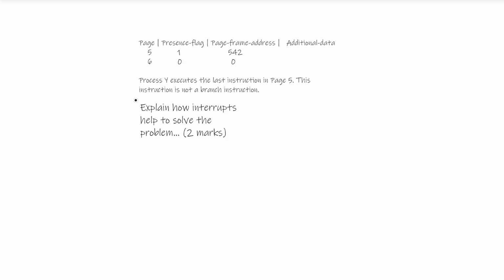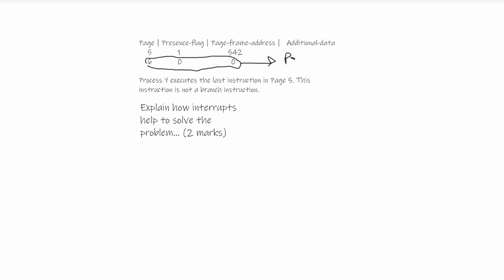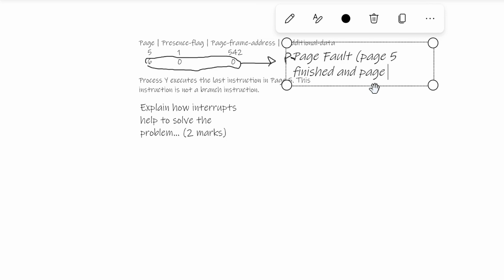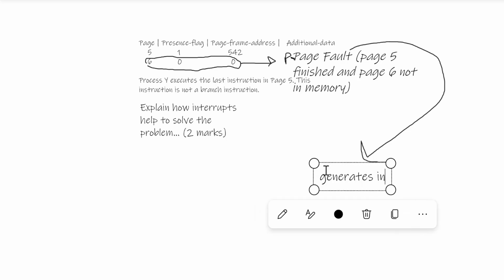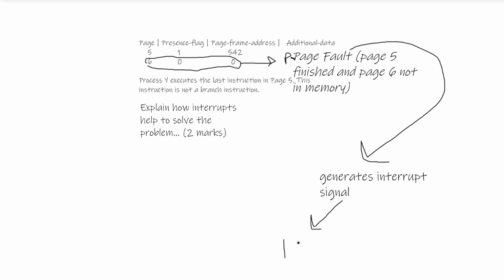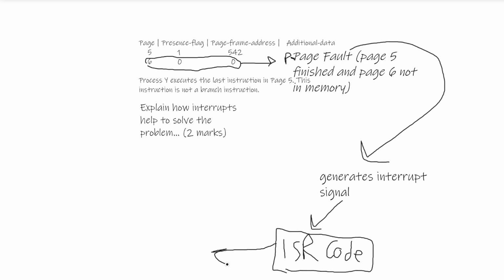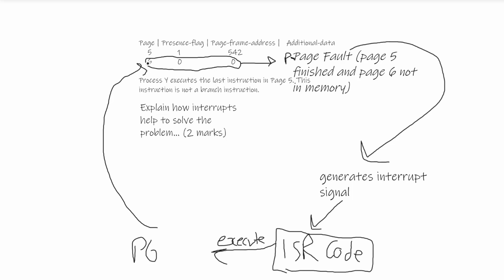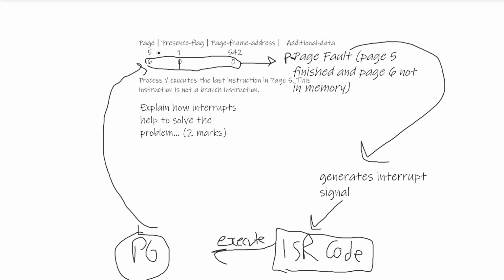Memory Man 2 ISR